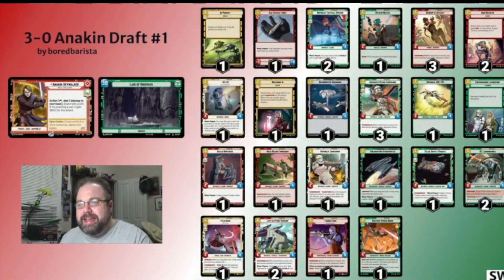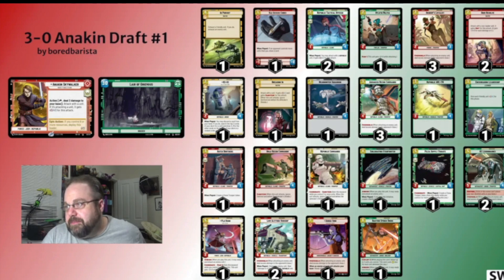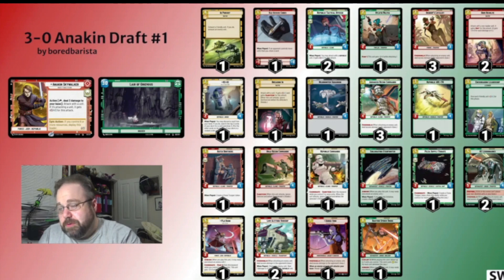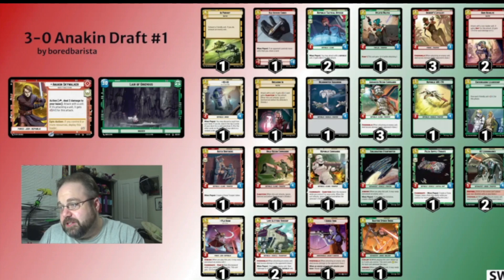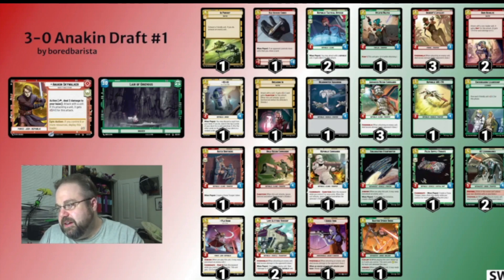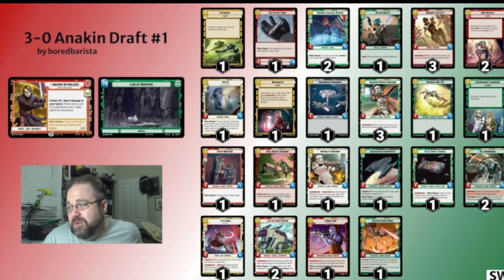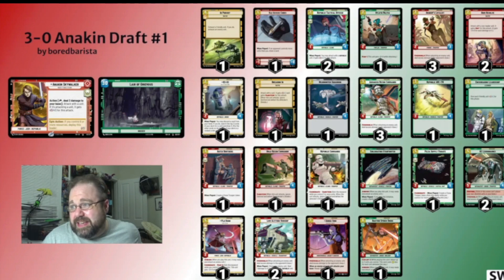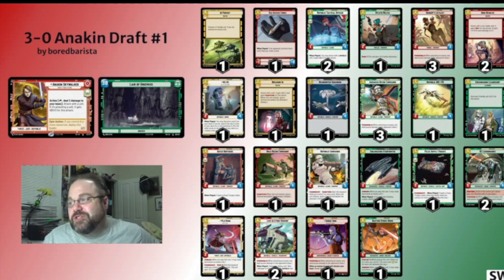3-0 Anakin Draft DeckTech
Wars Wednesday #28 Going 3-0 with Anakin in Draft

On this week's Wars Wednesday episode Fen talks about his going 3-0 at the local draft for the new SWU set twilightoftherepublic. Enjoy.